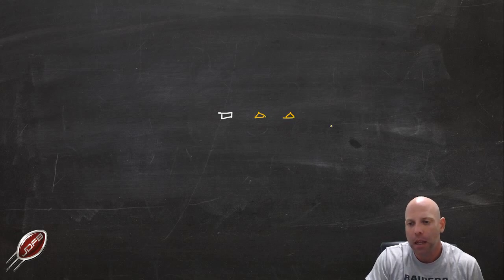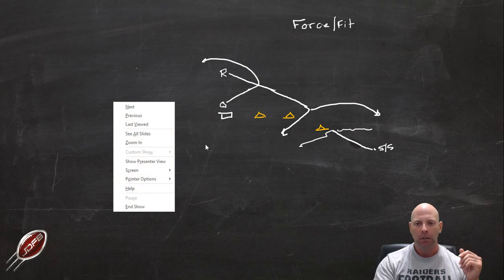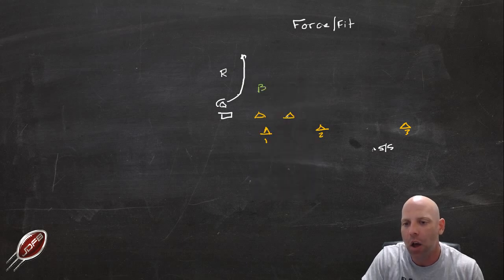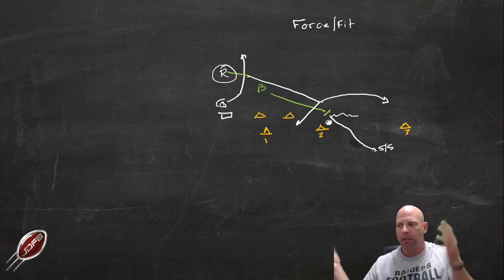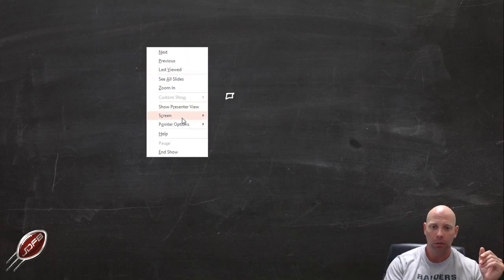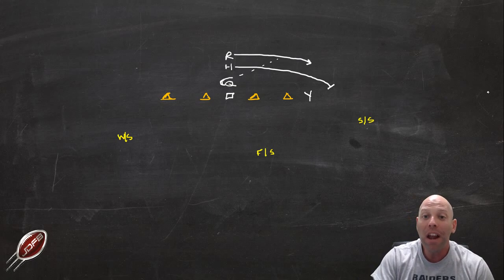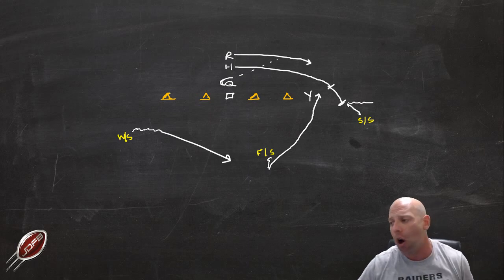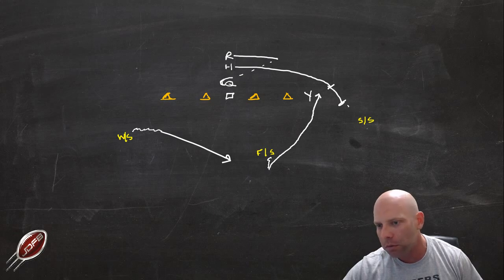Drills for Coaching Outside Linebackers & Overhang Safeties | Joe Daniel Football Live!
to get instant access to my Foundations of the 4-2-5 Defense video series at no charge.

This video goes with Episode 209 of The Football Coaching Podcast on How to Coach Overhang Safeties

How do you get the most out of your practice time? It's not with a big variety of drills. I'm going to show you two drills for your Outside Linebackers or Overhang Safeties - any force player in your defense - that will get your players ready. And I'll show you how to make sure your players continue to progress from week to week and get ready for each opponent.

Joe Daniel is the founder of Joe Daniel Football and the host of The Football Coaching Podcast. He has helped thousands of football coaches have greater success since starting his first coaching in 2009.